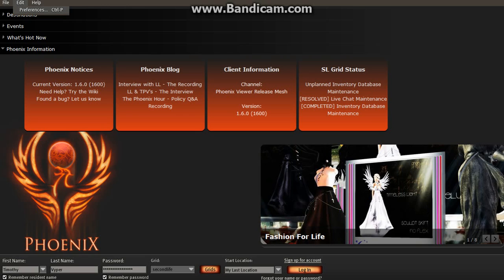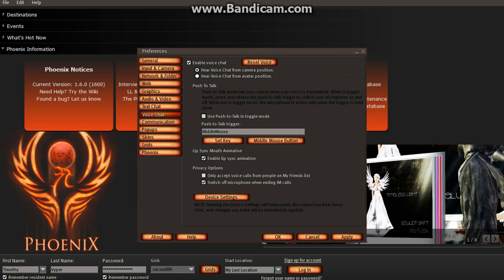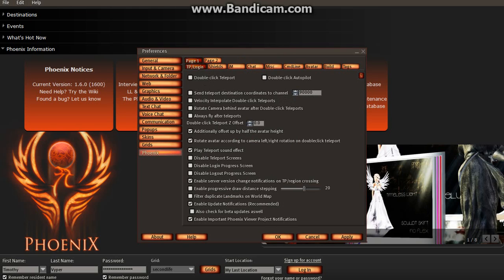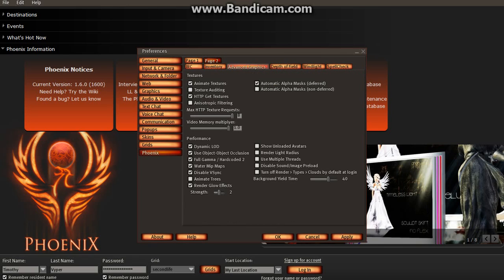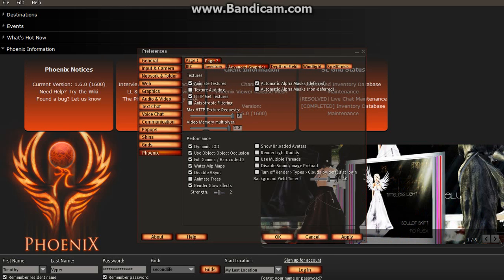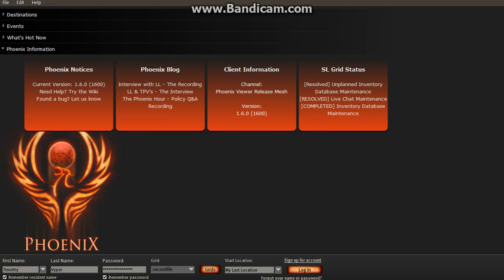Setting up Phoenix Viewer (Obsolete)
This is now defunct viewer, and no longer supported.

How to setup phoenix viewer for Cyber Wrld